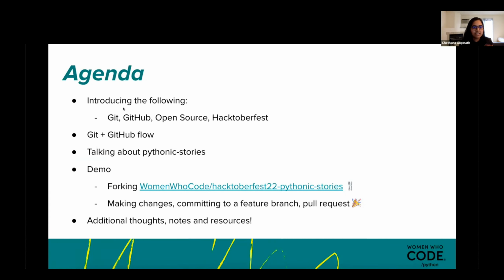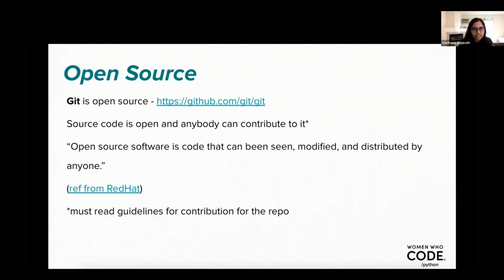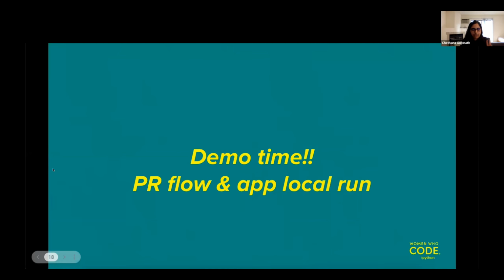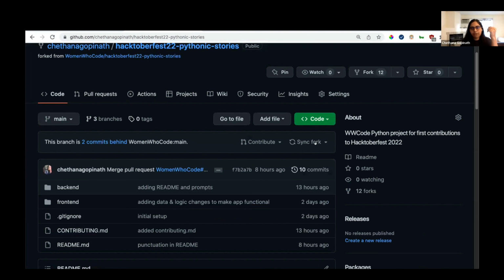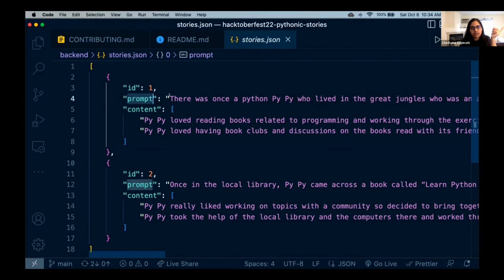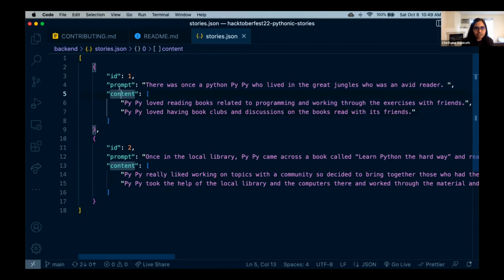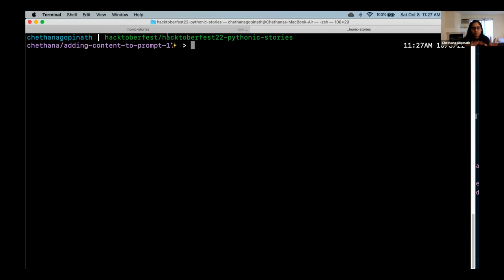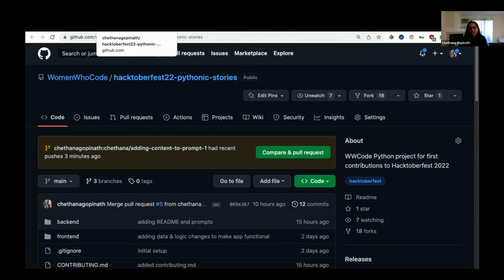Introduction to Git and Github for Beginners with Hacktoberfest 2022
👩‍💻 Speaker: Chethana Gopinath Hosted/Moderated by Mansi Jain
✨ Topic: Introduction to Git and Github for Beginners with Hacktoberfest 2022

For aspiring and beginner developers, this event is for you to learn everything about the basics of using Git and Github, and start your first contribution for Hacktoberfest 2022!

GitHub is a code hosting platform for version control and collaboration, and we will be teaching you GitHub essentials like repositories, feature branches, commits, and pull requests to get your code reviewed and merged.

For Hacktoberfest 2022, WWCode Python will have a Github depository that you can contribute to, and we will do an interactive demonstration of how to contribute to it.

To complete this workshop, you will need a GitHub account and Internet access. You will not need to  know how to code, use the command line, or install Git (the version control software that GitHub is built on). We will be sharing how to use a Terminal or Command Prompt, and recommend learning the basics of a terminal, and using VSCode or a favourite code editor, prior to the event.

Speaker :
Chethana Gopinath

About speakers:
Chethana is a Software Engineer at realtor.com and a Lead at WWCode Python. She has a Masters of Computer Science from SUNY Binghamton and now resides in California. learning and solving problems. In her free time, she enjoys baking and hiking to beautiful scenic places.